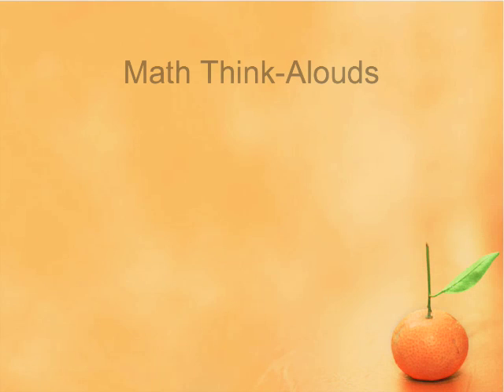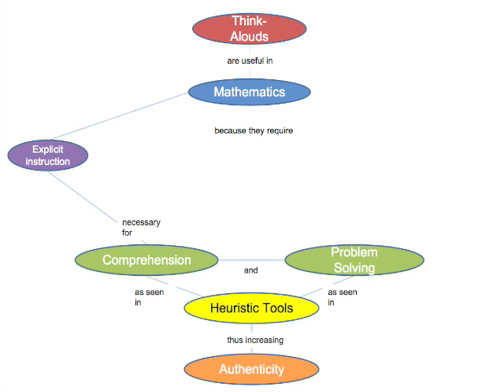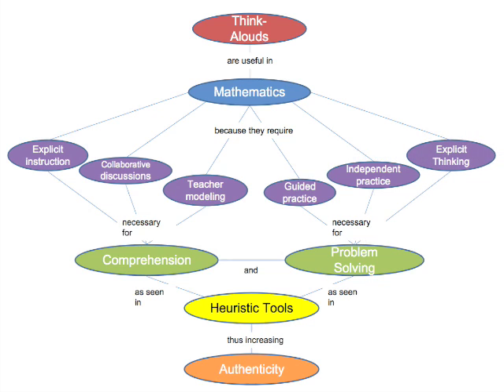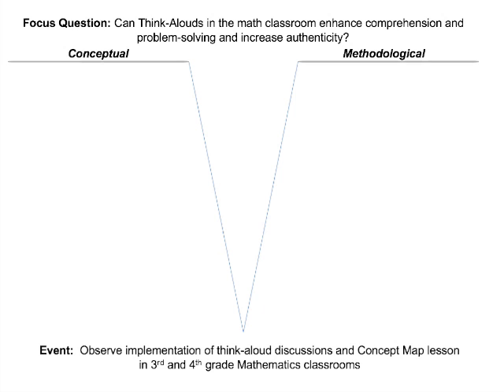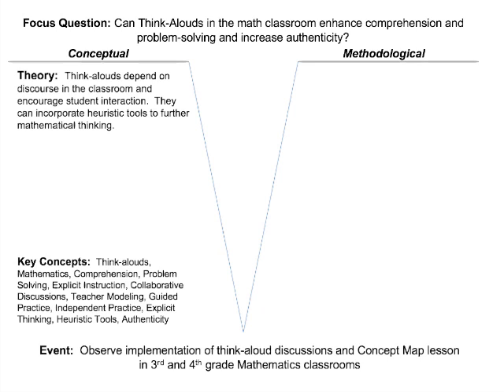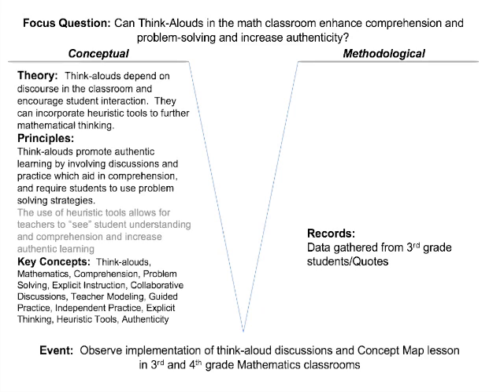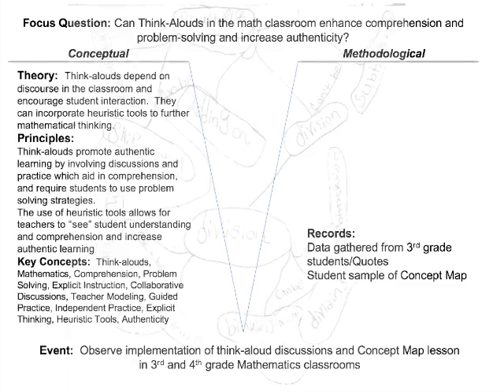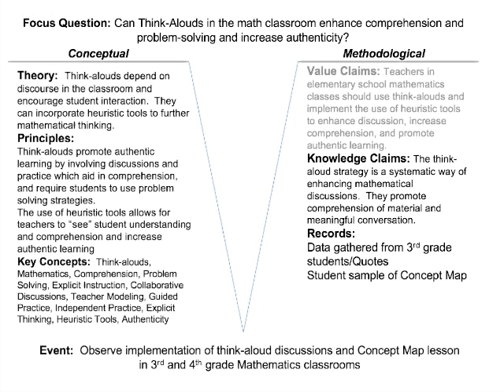Thinking Aloud in the Mathematics Classroom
A study of thinking aloud in the Mathematics classroom.  Includes concept map and Vee diagram. Presented in Dr. Robert Leahy's Senior Research course at Stetson University.